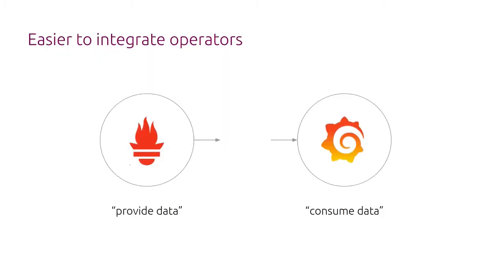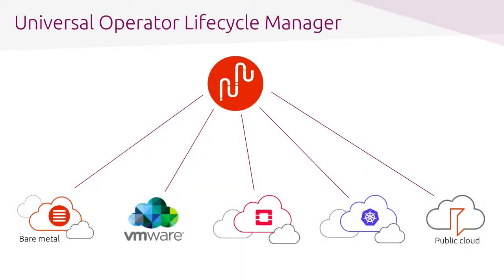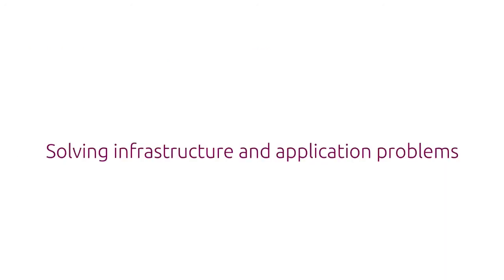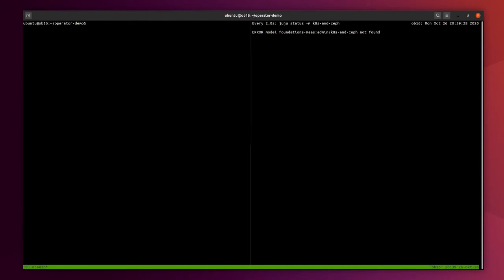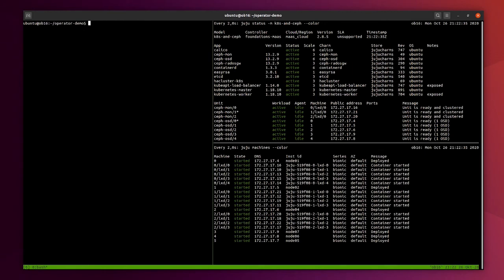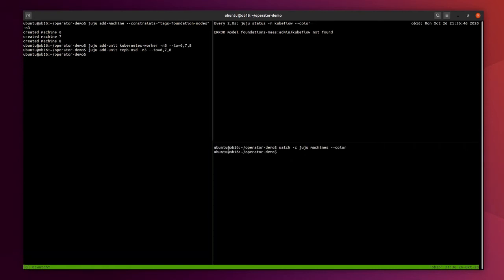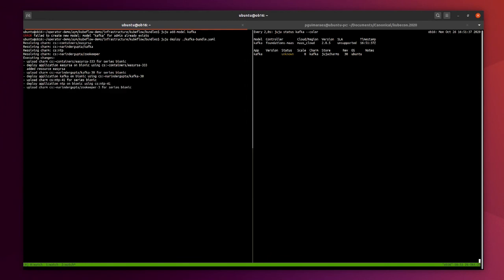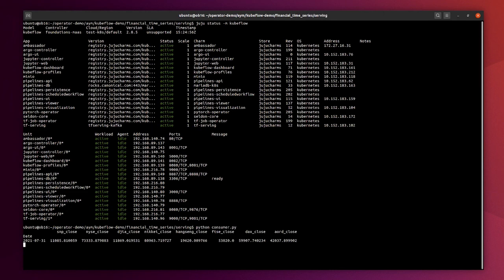Sponsored Session: Canonical - Beyond Kubernetes: Universal operators from bare metal to container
Sponsored Session: Canonical - Beyond Kubernetes: Universal operators from bare metal to containers.

 Universal operators take the operator concept beyond Kubernetes, enabling a consistent approach to automating infrastructure and applications, from bare metal to virtual machines and containers.  Join our demo and see us utilise universal operators to help data scientists manage their AI/ML pipelines - from Ceph to Kubernetes, and from workstations to production. The Python operator framework (structured to easily write universal operators) provides a single, coherent approach to abstracting complexity across the hardware stack and software lifecycle, enabling businesses to focus on innovation.